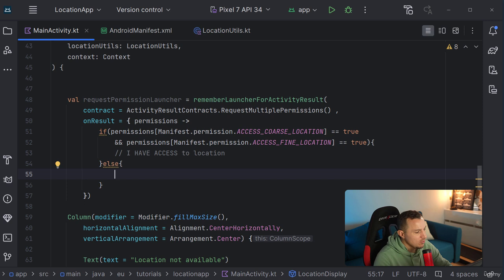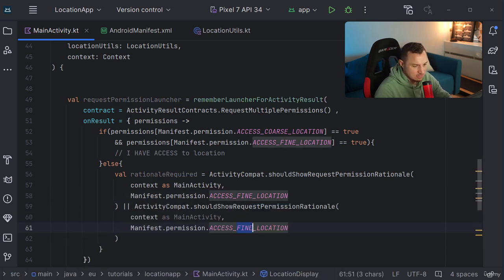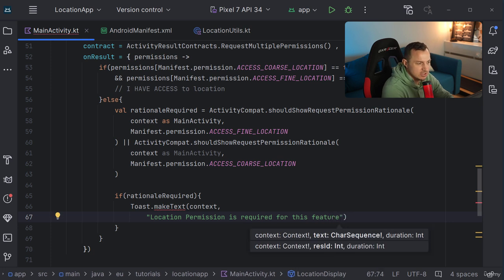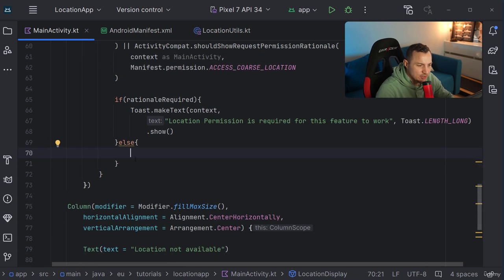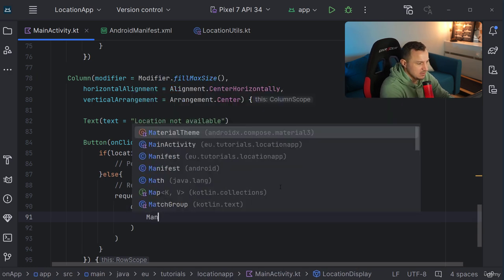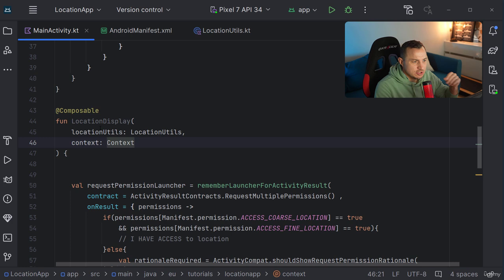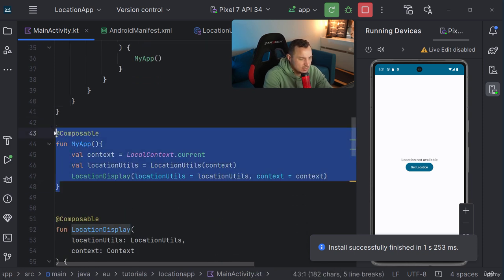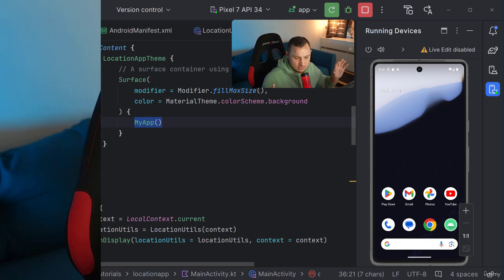149 - Requesting for Permission and Seeing the Popup